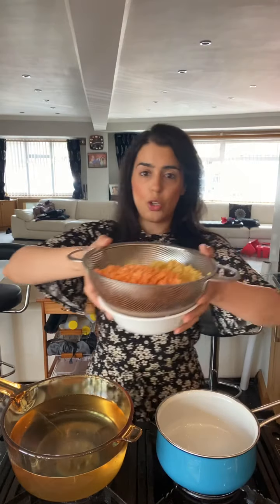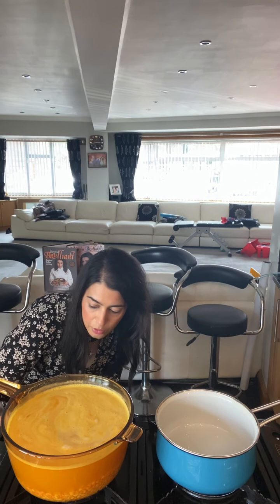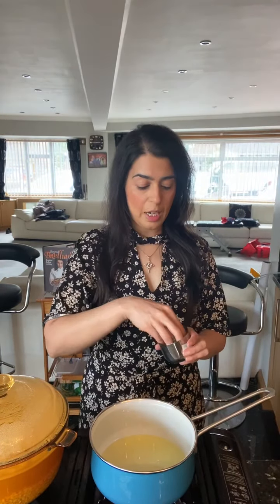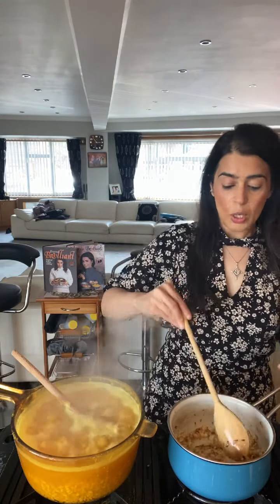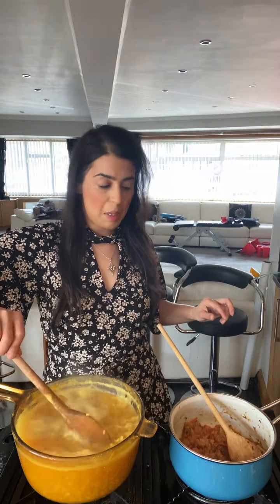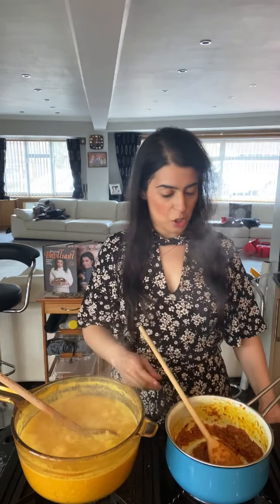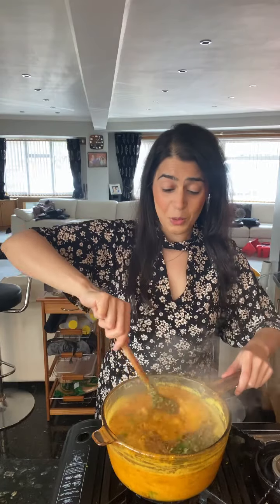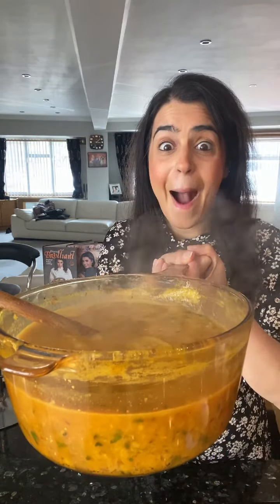Tadka Dal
Lots of requests for this recipe, so here you are a tadka dal for you all to enjoy and relish. I use moong and masoor dal as they are quick lentils to cook and combine well together. This dal is perfect with plain Basmati rice or a hot fluffy chapatti, paratha or naan bread.

·         160g moong dal (yellow split gram)
·         160g masoor dal (red lentil)
·         1400ml water
·         6 tbsp ghee, melted
·         1 finger green chilli, finely chopped
·         2 medium tomatoes, finely diced
·         1 ½ tbsp fresh chopped coriander, save some for garnish
·         ¾ tbsp dried fenugreek leaves, crushed
·         1 tsp vegetable oil, to drizzle/swirl over, garnish, optional

Method:

1.       Wash and soak both the masoor and moong lentils for 25-30 minutes and then strain
2.       Boil 1400ml of water, once it comes to a boil, add the strained dals followed by 1 tsp turmeric and ¾ tsp salt
3.       Boil the dal with the lid on to start with for 4-5 minutes
4.       Remove the lid and continue to boil mixing occasionally on a medium heat for another 15-20 minutes
5.       Make the tadka in the meanwhile by heating up the ghee in a sauté pan or saucepan
6.       Once ghee is hot add cumin seeds and let them sizzle before adding finely chopped onions
7.       Cook the onions for 3-4 minutes on a high heat until they are brown and caramelized
8.       Add green chilli and ginger and garlic paste, sauté for 30 seconds before adding in the tomatoes
9.       Add red chilli powder, 1 ¼ tsp of turmeric and 1tsp salt and cook the tadka sauce for 3-5 minutes until the ghee starts to seep out of the edges of the sauce and sizzle
10.   Take the tadka off the heat and wait for the lentils to cook completely until they are soft
11.   Once the lentils are cooked, add the tadka to the dal (add more water at this stage if required), adjust seasoning
12.   Add finishing touches of fresh coriander, dried fenugreek leaves and garam masala, cook for a final minute or so and remove from the heat
13.   Garnish with a swirl/drizzle of vegetable oil and fresh coriander and relish